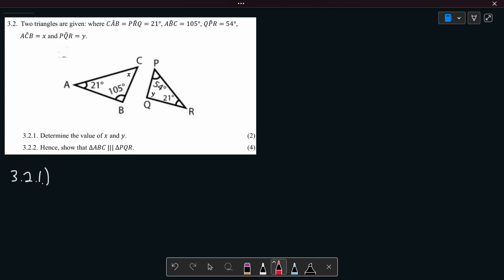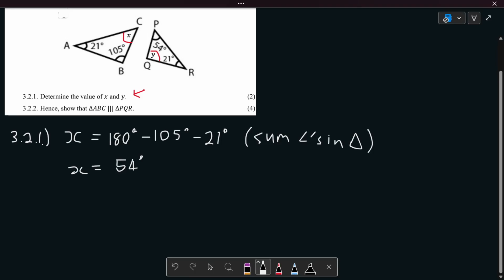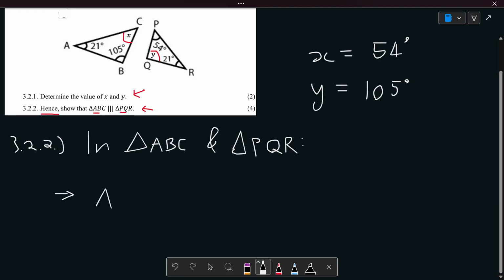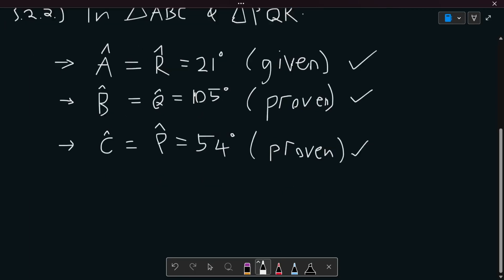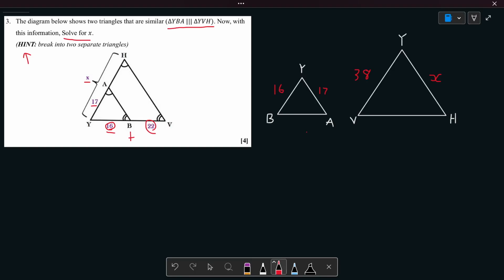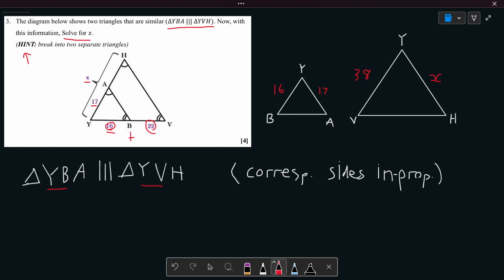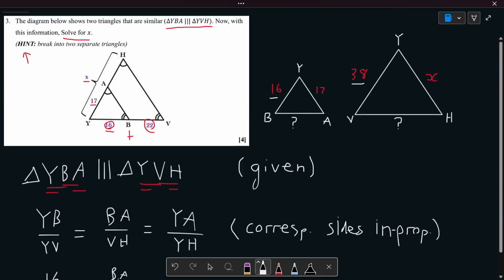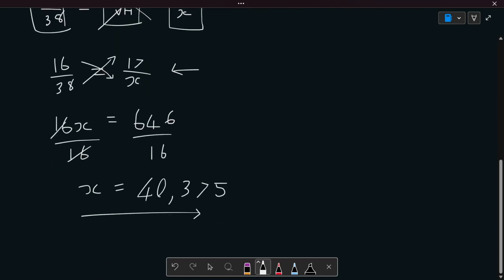Geometry of Triangles Exam Questions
This video goes over two questions from past exam papers on the geometry of triangles, including Similarity and Congruency.

Timestamps:
00:00 - Introduction
00:15 - First Question
09:53 - Second Question